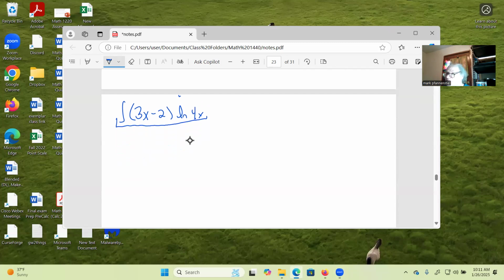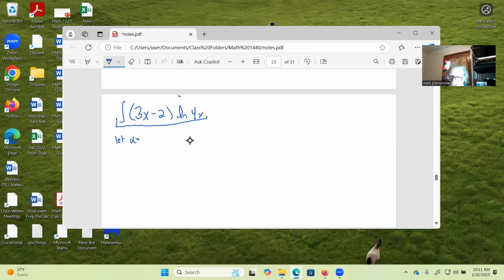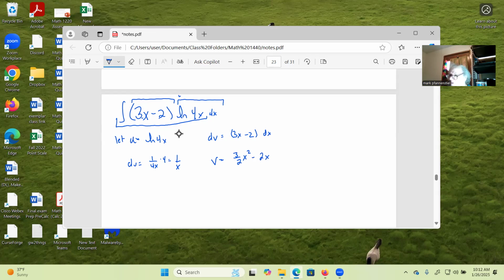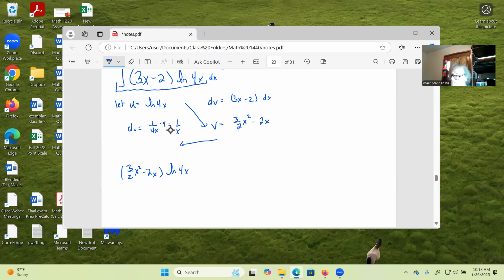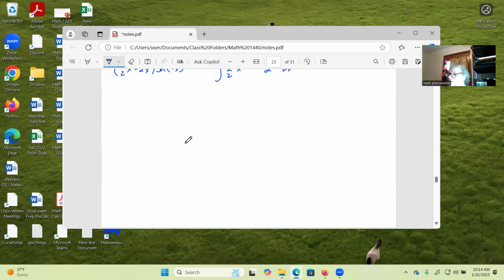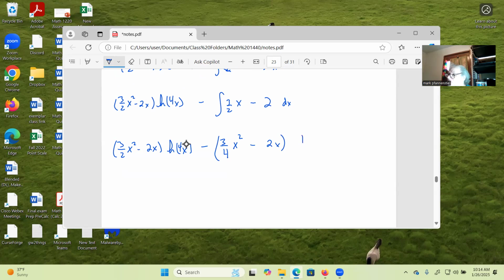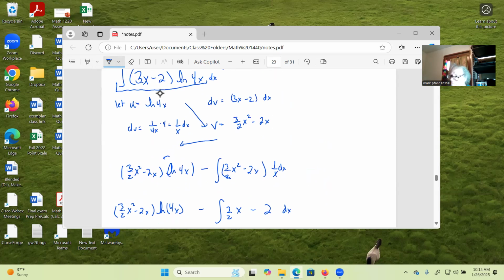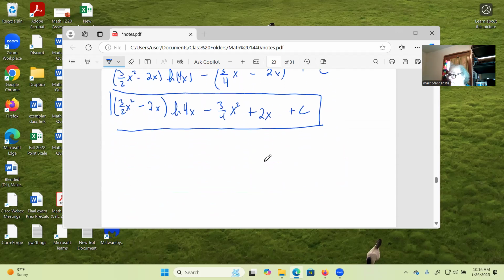Integration by parts example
integrating (3x-2) ln(4x)